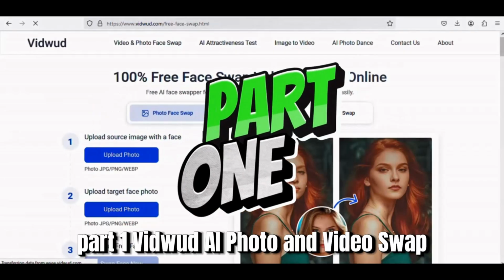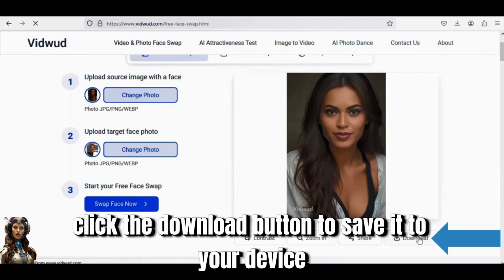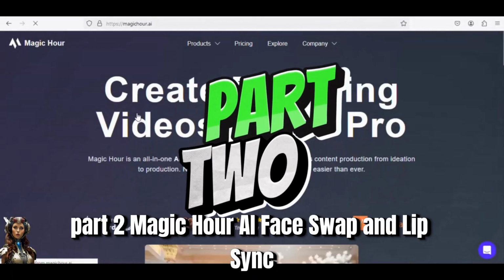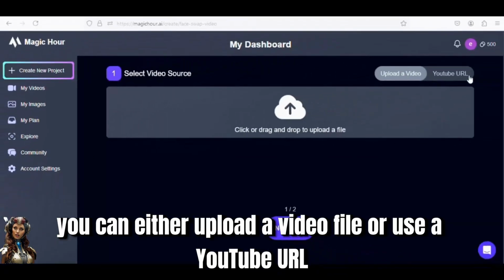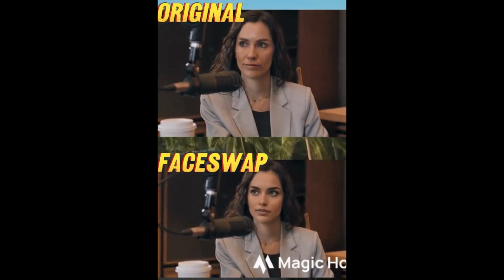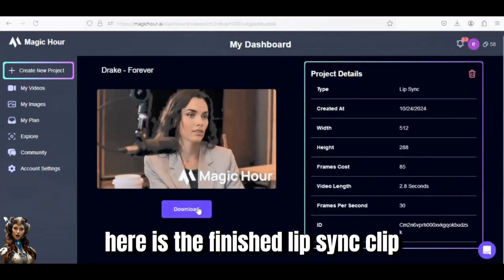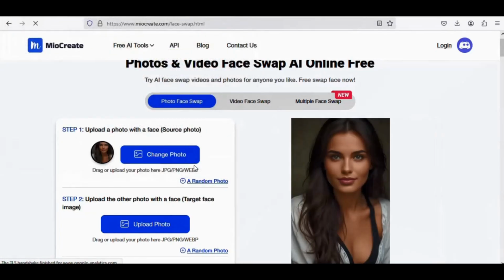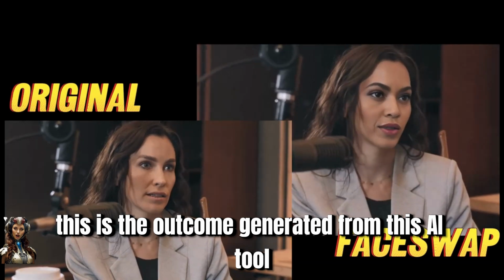Want a NEW FACE? I Did it with These 3 Free Deepfake Tools!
we dive deep into the fascinating world of technology and creativity! Today, we’re exploring a topic that’s both intriguing and a little controversial: the art of changing faces in images and videos using cutting-edge AI tools.
Have you ever wondered how those jaw-dropping deep fake videos are made? Or perhaps you’ve seen a viral clip where someone’s face is seamlessly swapped with another, leaving you questioning reality itself. Well, you’re in luck! In this video, we’ll guide you through the process of transforming any face—yours, a friend’s, or even a celebrity’s—using some of the best free deep fake tools available today.
We’ll break down the top free AI tools that make this transformation possible, providing you with step-by-step instructions and tips to ensure your creations are as realistic as they are entertaining. Whether you’re a seasoned tech enthusiast or a curious beginner, this video is designed to equip you with the knowledge and skills to navigate the world of deep fakes responsibly and creatively.
TABLE OF CONTENTS:
00:00 Intro How to change your face, any face, image or video using free AI tools.
01:07  Vidwud AI Photo & Video Face Swap
03:08  Magic Hour AI Face Swap & Lip Sync
06:00 MioCreate AI Photo & Video Face Swap
08:04 More AI Deepfake Tools
08:23 Outro